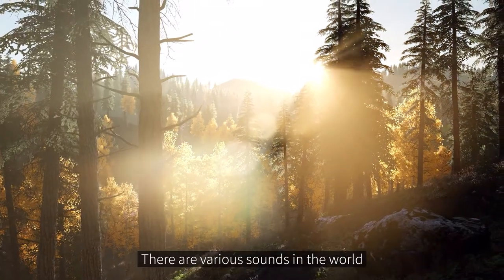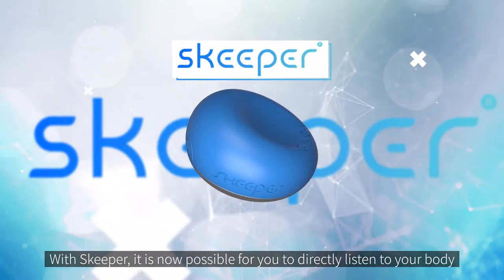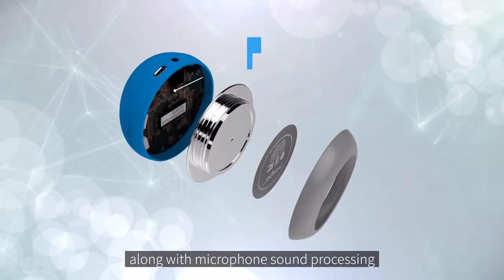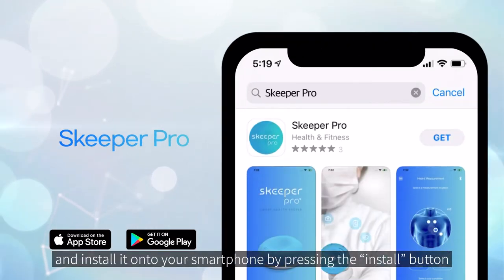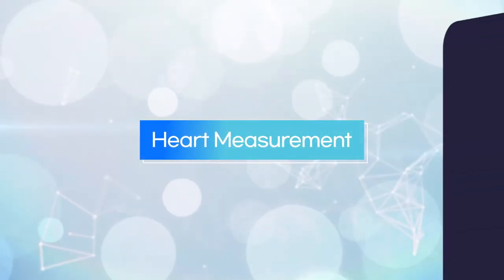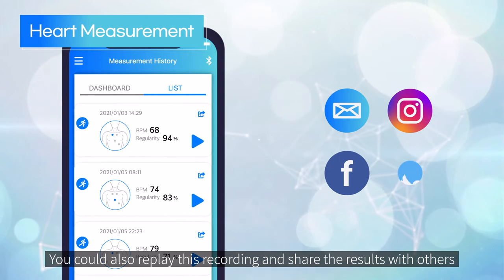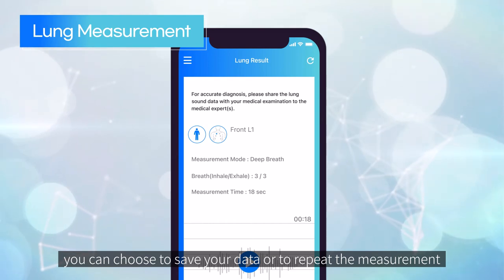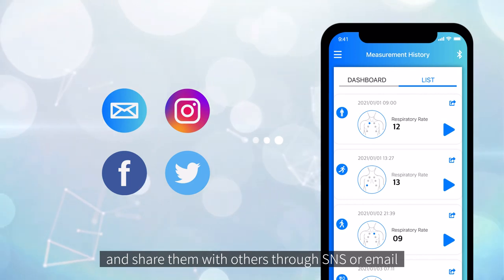Skeeper Pro (Smart Stethoscope)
Non-Face-To-Face Smart Stethoscope
- Measurement : Heart & Lung
- Certification : FDA, KFDA, IEC, IECEE, UL, IP22 etc.